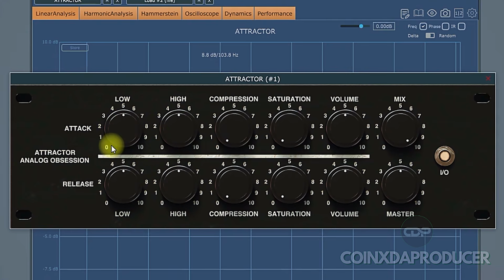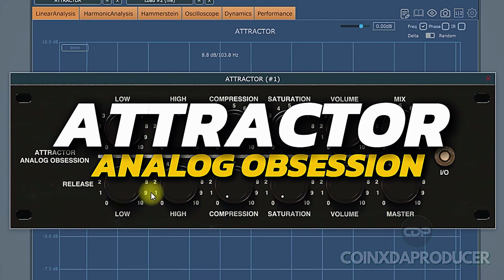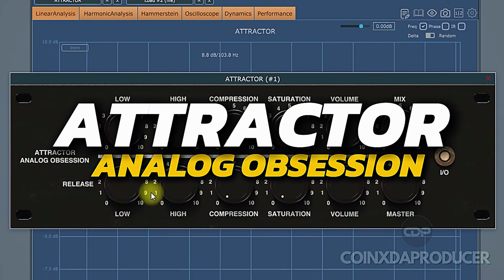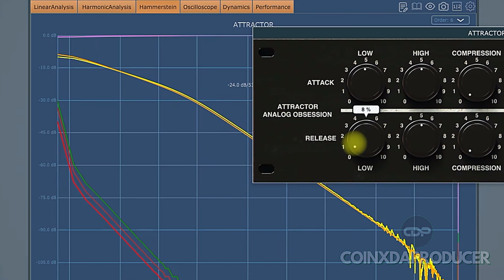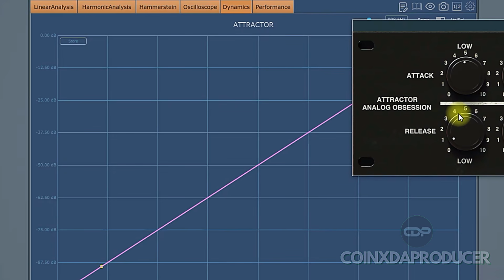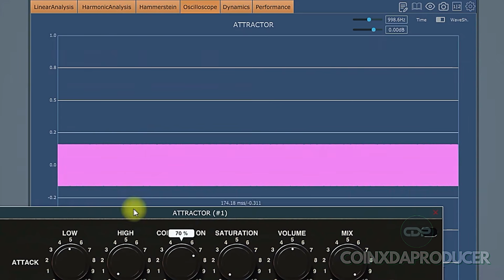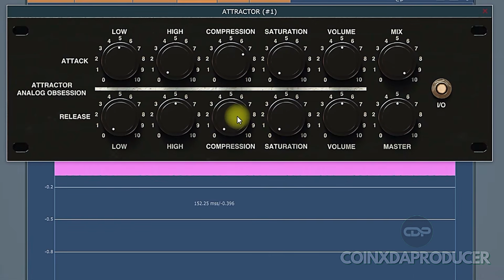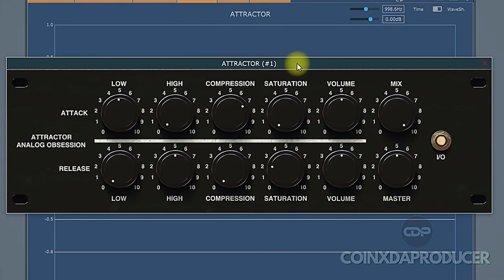This FREE Plugin Controls Attack & Release Separately | Analog Obsession Attractor Review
In this video, we're diving deep into Attractor by Analog Obsession, an incredible 100% FREE plugin that changes the way you handle dynamics. Unlike standard compressors or transient shapers, Attractor allows you to split your audio signal and independently manipulate the Attack (transient) and the Release (sustain).

Chapters:
00:00 - Introduction to Attack and Release
01:07 - Introducing Analog Obsession Attractor
01:12 - User Interface and Plugin Doctor Analysis
02:20 - Controls Overview: Saturation, Master, and Mix
02:40 - Sound Demo: Drum Loop Processing
04:38 - Deep Dive: Shaping the Release
05:37 - Sound Demo: Fine-Tuning the Sound
07:24 - Final Thoughts and Where to Download